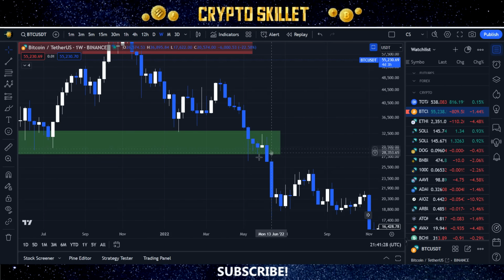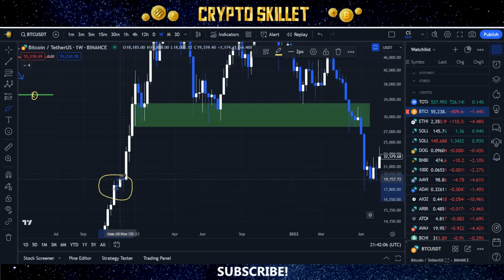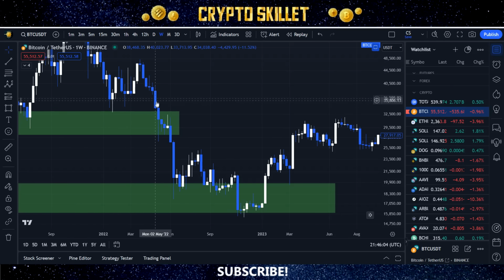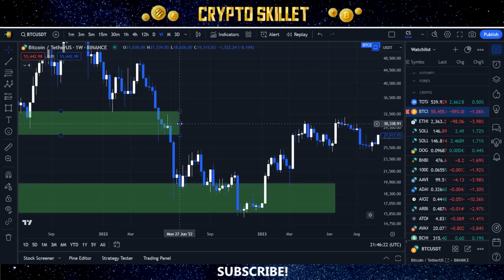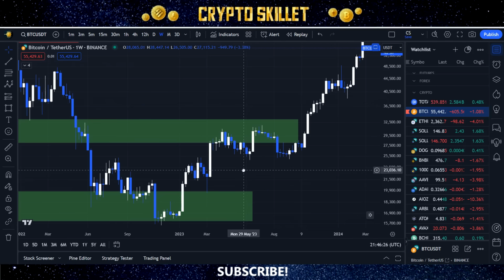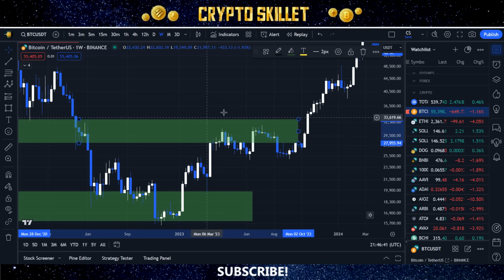Support And Resistance EXPLAINED! (FULL TUTORIAL With Crypto Trading Strategies!!)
In this crypto trading tutorial, I discuss one of the most fundamental concepts in trading, which is the concept of support and resistance. I discuss what these levels are, how to identify them, and how to use support and resistance trading strategies to become a more profitable trader!

I use real examples from the charts to illustrate the concepts that I explain. I also talk about some common mistakes that crypto traders make with regard to trading support and resistance incorrectly, and show you how you can avoid those mistakes. Understanding these concepts is truly critical to your success as a trader, and having a good grasp of how to trade support and resistance will give you a massive advantage and help you become more consistently profitable!

Be sure to watch the entire video so you don't miss any important points! You will find support and resistance explained in simple and clear terms, and after watching the video you will be better equipped to make money trading crypto like a pro!

🔒 Protect your crypto!

I try to present exciting new projects to my audience, and keep you guys up to date on the latest crypto and defi content!

If you enjoyed this crypto trading tutorial about support and resistance trading strategies, subscribe to the Crypto Skillet channel for more content on new crypto projects, new defi projects, crypto news, crypto trading, passive income, meme coins, and related topics